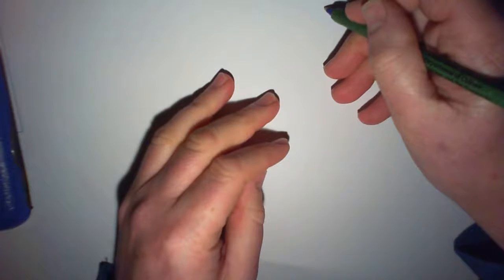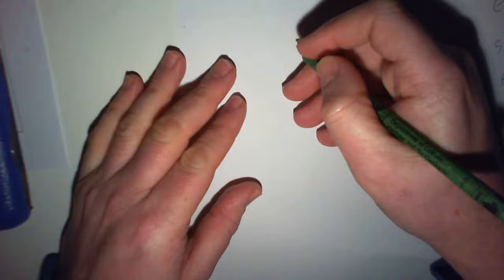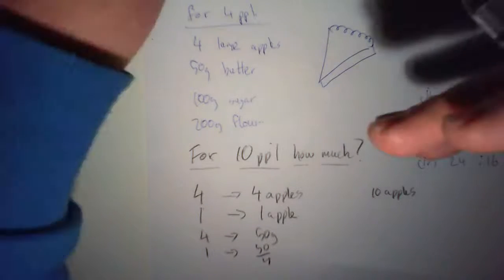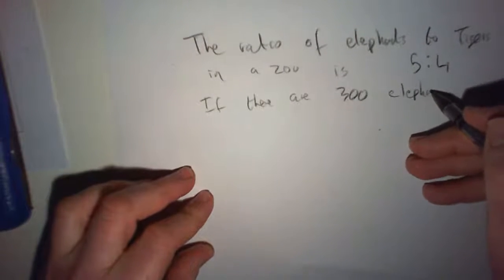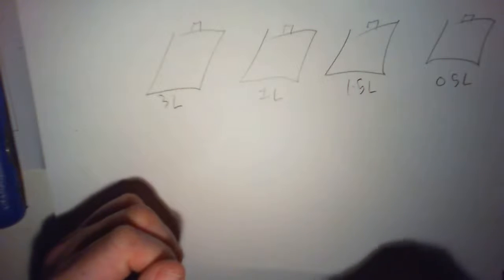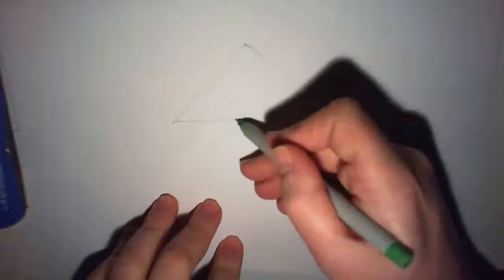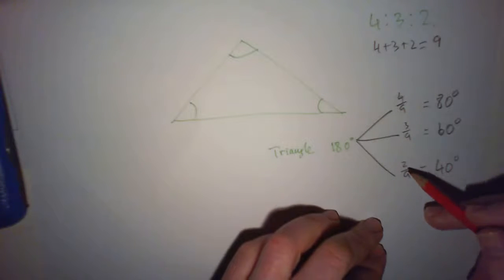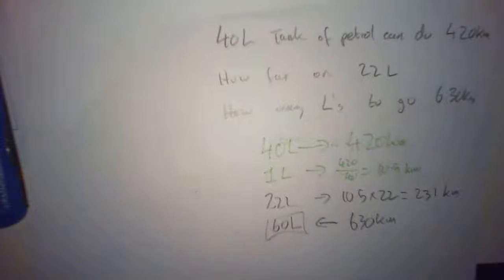1st yr Maths Ratio and proportion revision